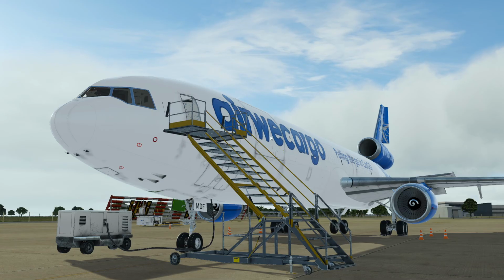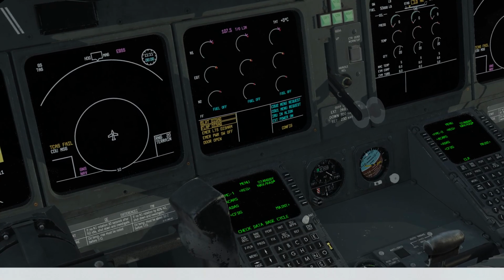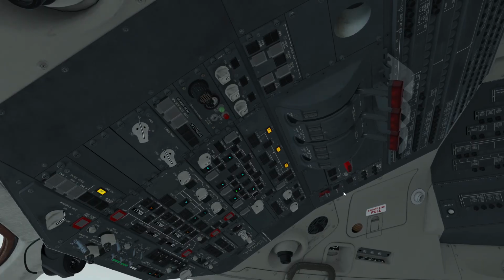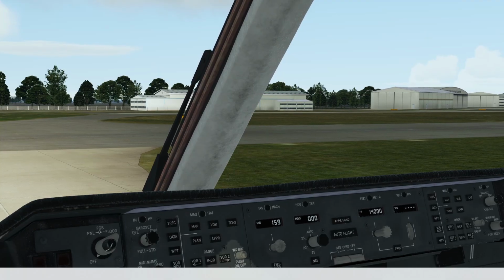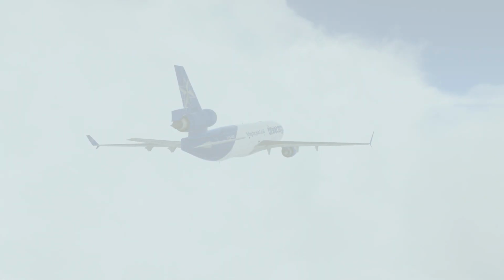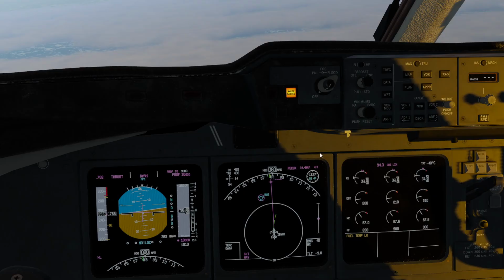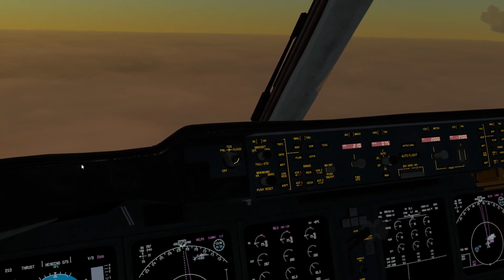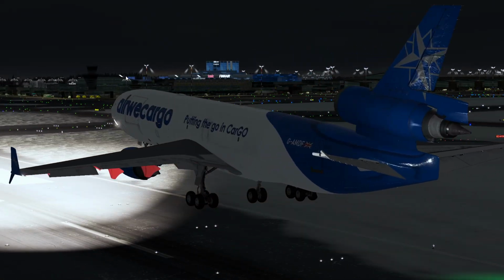TFDI MD-11F | Airwego | EGSS to EFHK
Short/Medium length flight with the TFDI MD-11F for Airwego in P3Dv5.